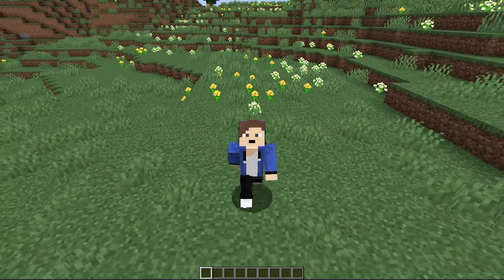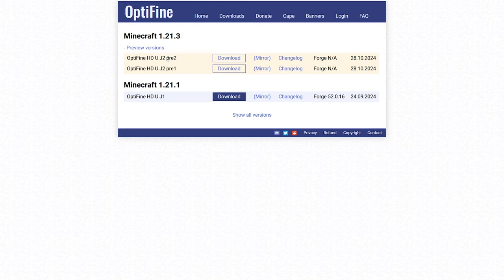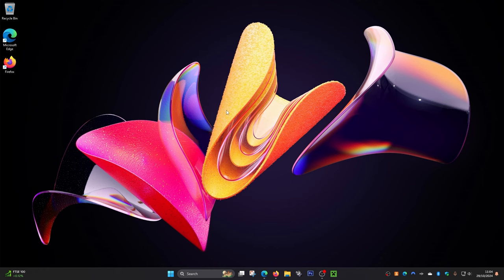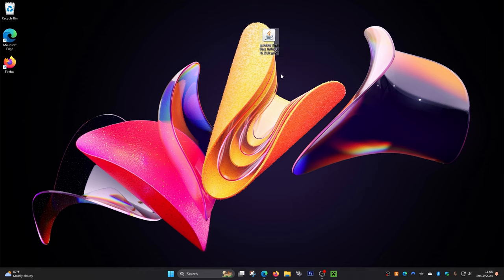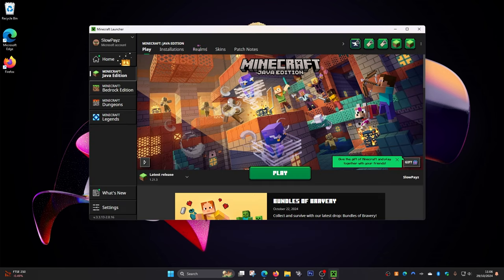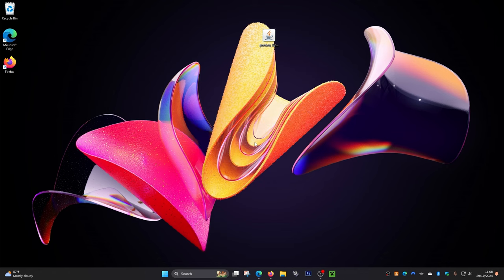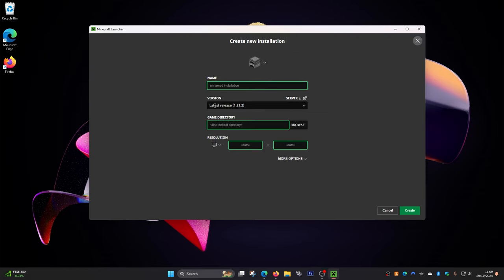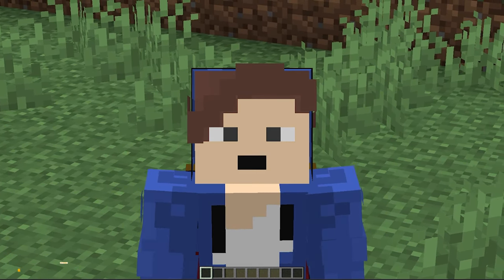How To Download & Install OptiFine 1.21.3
annel=SlowPayz

In this step-by-step tutorial, I’ll show you exactly How To Download & Install OptiFine 1.21.3 to enhance your gaming experience. OptiFine is one of the most popular mod, allowing you to boost performance, increase FPS, and unlock advanced graphics settings like shaders and smooth textures. Whether you're looking to improve gameplay on lower-end PCs or take advantage of OptiFine’s customization options, this guide will help you install it quickly and easily for Minecraft 1.21.3

I’ll walk you through downloading the correct version of OptiFine, setting it up with your Minecraft launcher, and troubleshooting any potential issues. By the end of this video, you'll be ready to enjoy smoother gameplay and better visuals in Minecraft 1.21.3